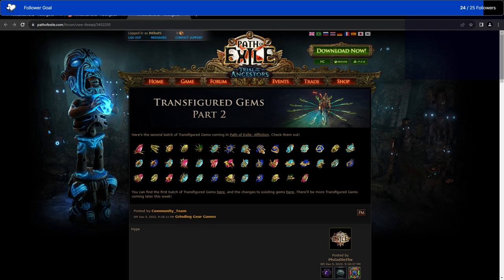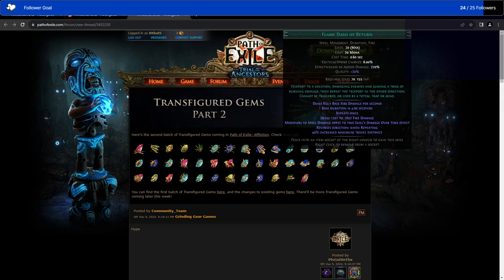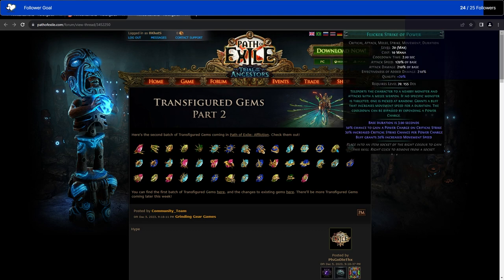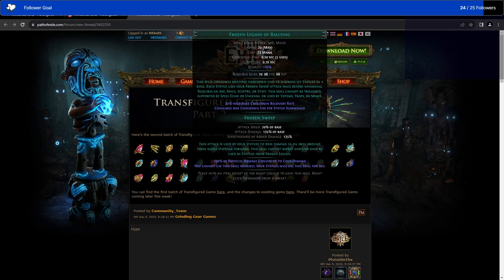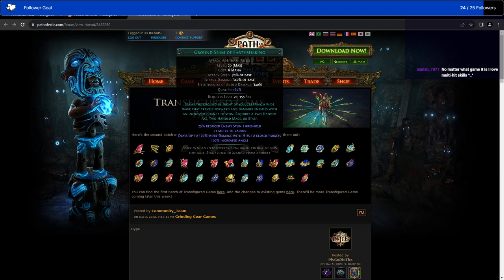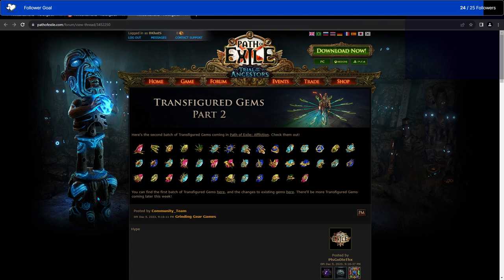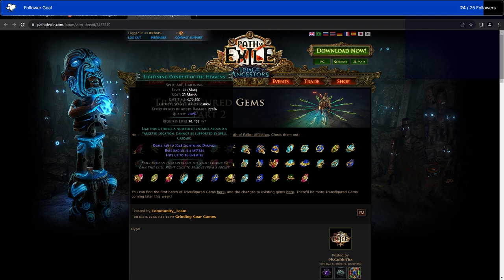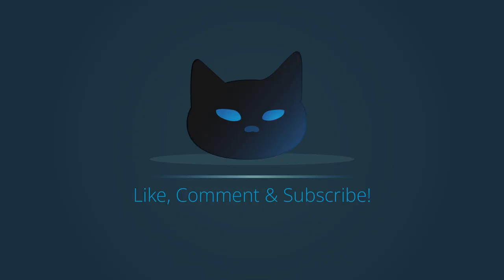100% Crit Chance on a Gem?? The New Transfigured Gems - Part 2 pathofexile news [Affliction-3.23]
The second part of the Transfigured Gems coming in Affliction have been revealed! We go over each gem in detail and see what has changed as well as discuss the philosophy of Transfigured Gems themselves.